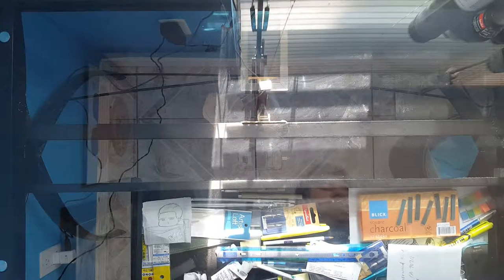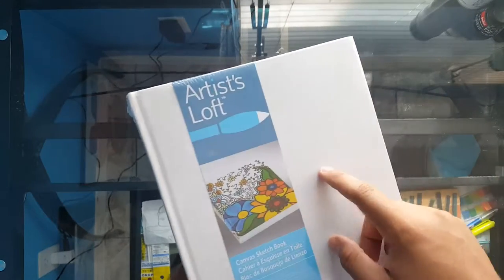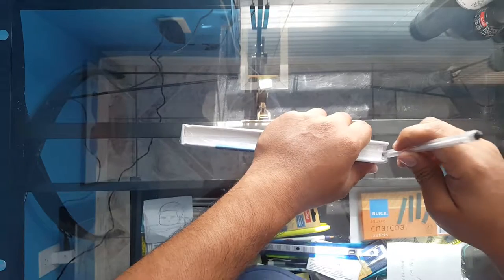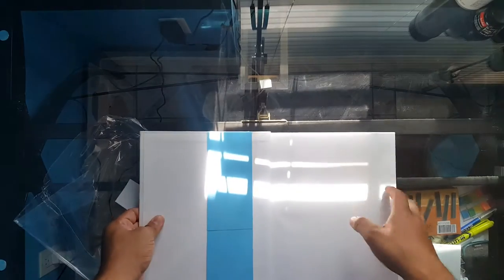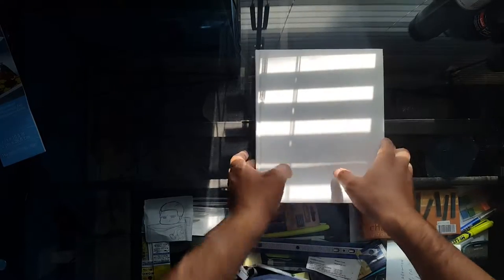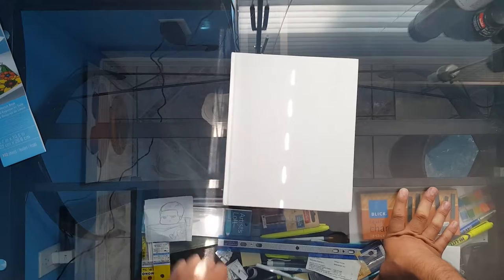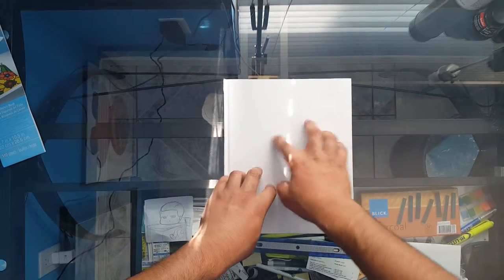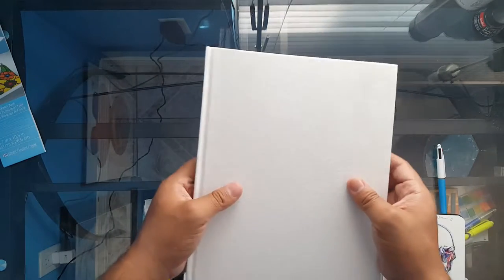Lets Paint! | My First Commission :)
This was my first actual commission that I made for someone… other than my mom lol. This was a fun Painting to work with since this will be the second time that I actually make a painting on a canvas. Except that this wasn’t a single piece of a board. This was a whole book and I really enjoyed it.
I really hope that the commissioner loves this painting that I made for them.  I just only hope to improve in the future and make better paintings. I Hope all of you like this painting that I made and leave a good feedback.

*DJ- Quads: Story Teller
*DJ- Quads: The Improv
*Joakim Karud- Wild Flower
*Kronide- Lofi Experimentation
*Kronide- You Already Know